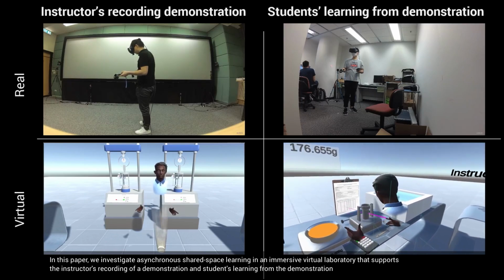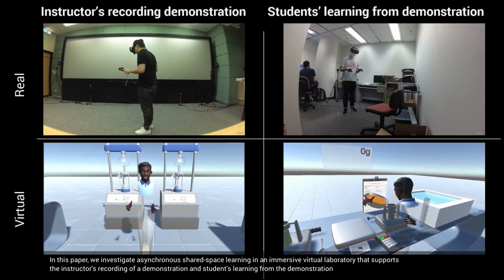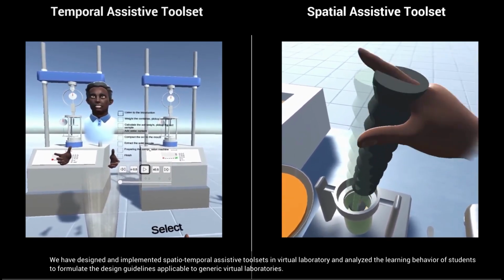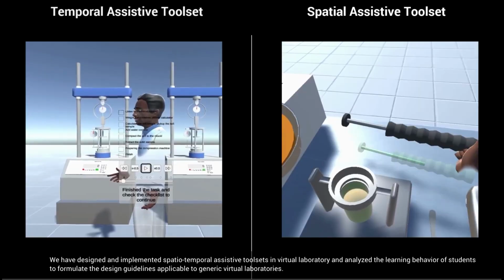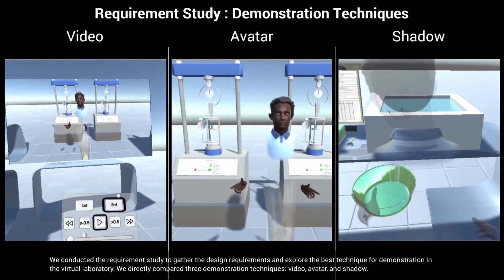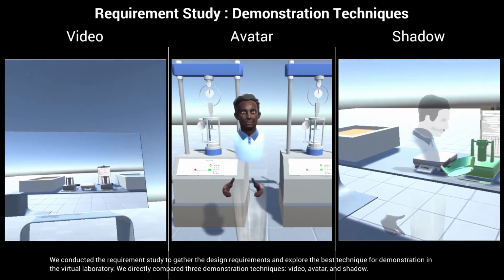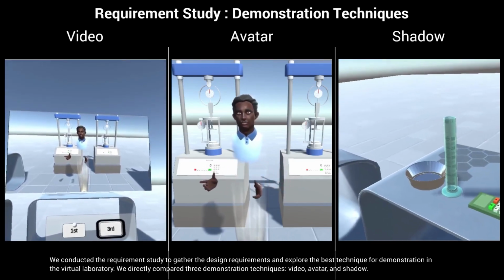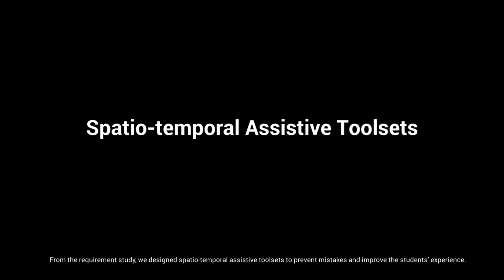XR-LIVE: Enhancing Asynchronous Shared-Space Demonstrations for Effective Learning in Immersive VL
XR-LIVE: Enhancing Asynchronous Shared-Space
Demonstrations with Spatial-temporal Assistive Toolsets for
Effective Learning in Immersive Virtual Laboratories

An immersive virtual laboratory (VL) could offer flexibility of time and space, as well as safety, for remote students to conduct laboratory activities through online experiential learning. Recording an instructor’s demonstration inside a VL is an approach that allows students to learn directly from a demonstration. However, students have to learn from a recording while controlling the playback, which requires attention spent on additional spatial and temporal cues. This additional cognitive load could lead to errors during the laboratory procedure. To address these challenges, we have identified four design requirements to reduce attention load in VLs; namely, organized learning steps, improved student sense of co-presence, reduction of task-instructor split-attention, and learning independent of interpersonal distance. Based on these requirements, we have designed and implemented spatial-temporal assistive toolsets for laboratories in a virtual environment, namely XR-LIVE, to reduce cognitive load and enhance learning in an asynchronous shared-space demonstration, implemented based on the setup of a standard civil engineering laboratory.We also analyzed students’ behavior in the VL demonstration to design guidelines applicable to generic VLs